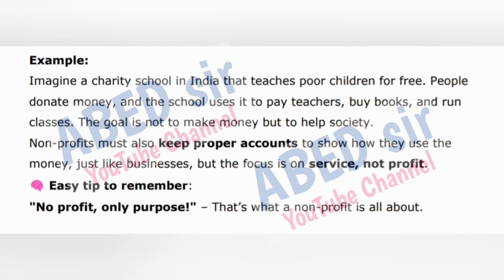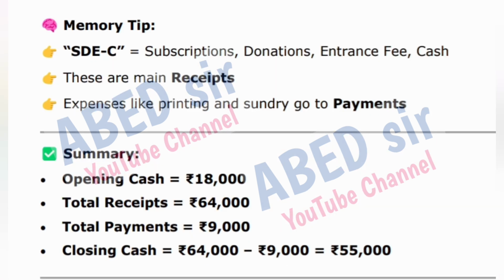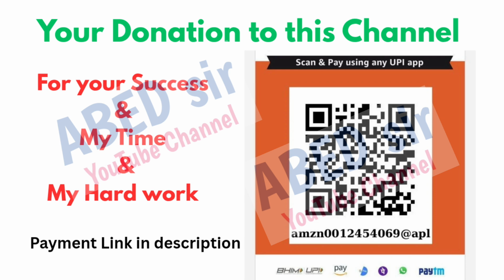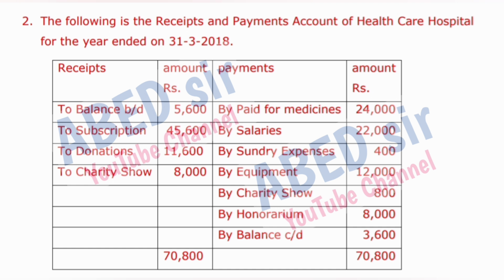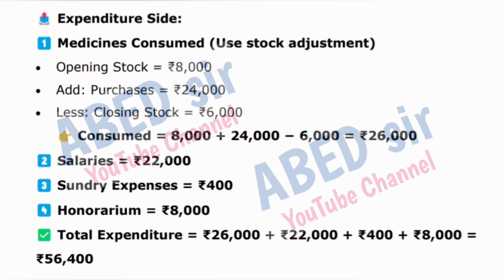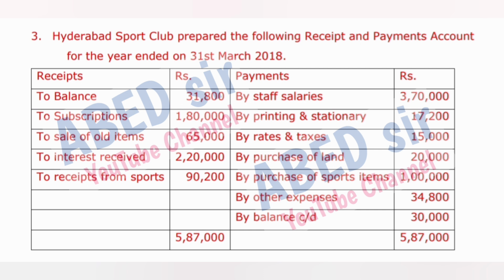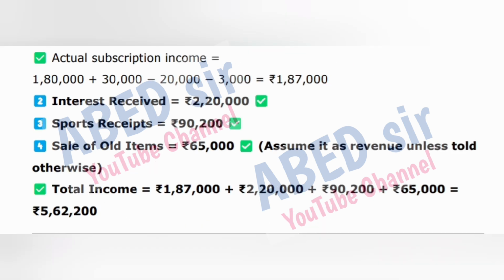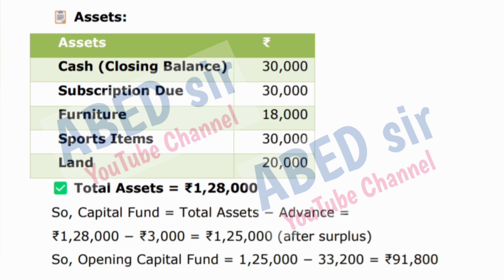FA 2 Unit 5 Quick Revision 2025 Bcom II Semester 2nd Sem Financial Accounting 2 Imp OU PU KU TU MGU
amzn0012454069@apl